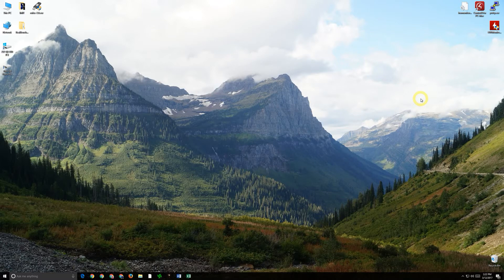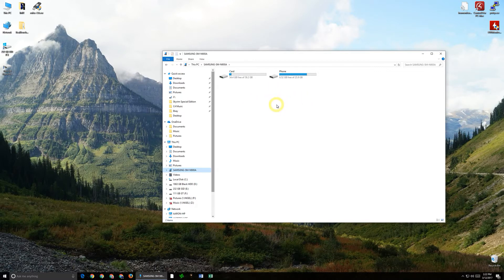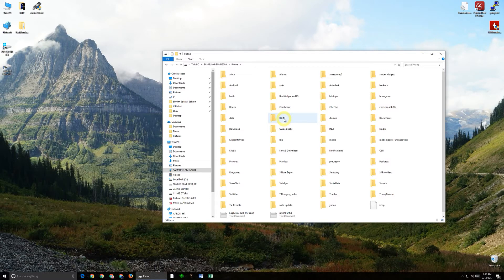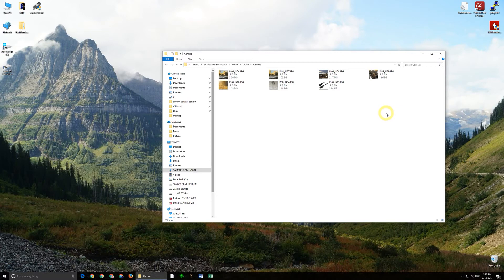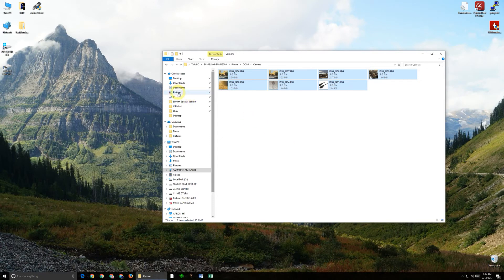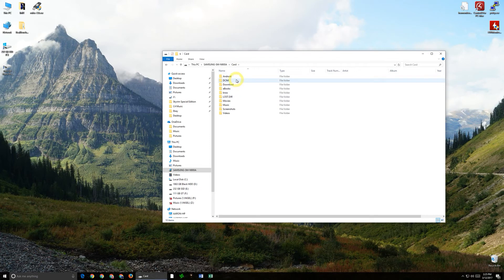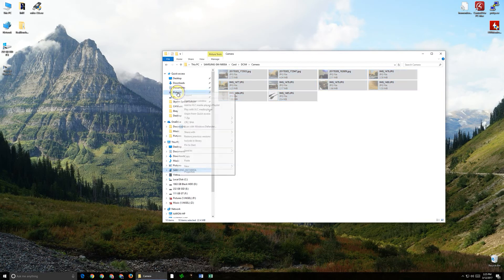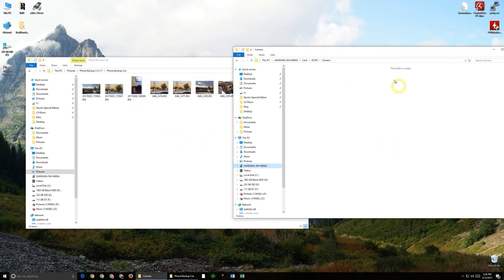How do you get pictures off your phone? - Get pictures off my Android Phone - Computer Basics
A simple demonstration showing the easy way to take pictures from your Android Phone and move them to a Windows computer for editing or to save and backup.